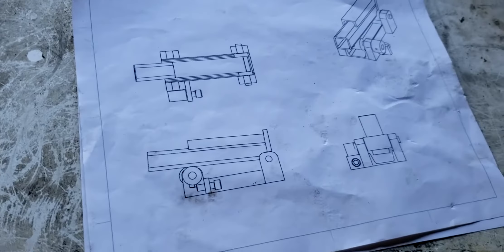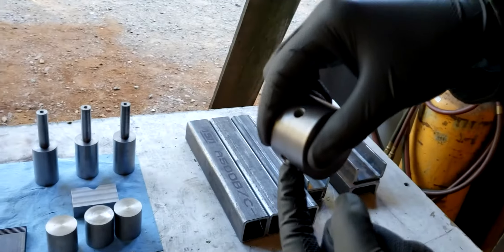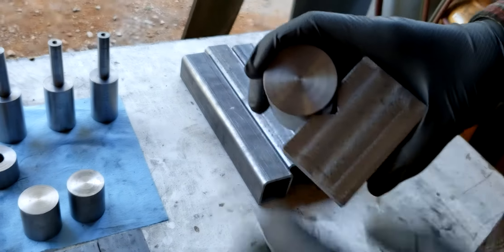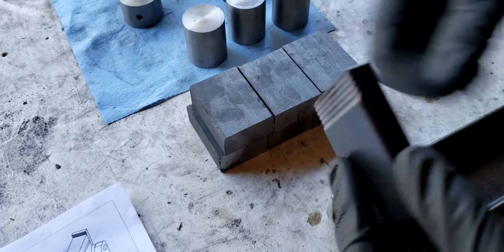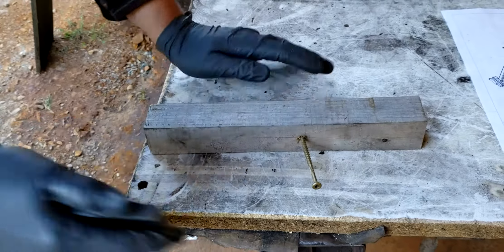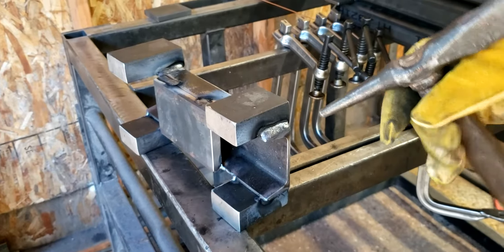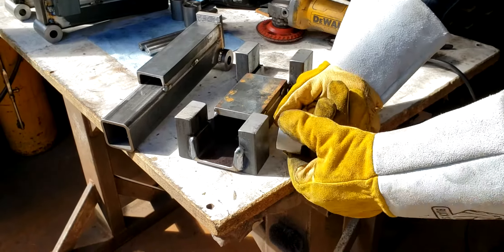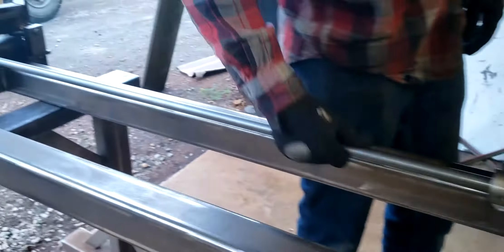Building a LAP SIDING JIG from scratch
Our son @rndrapidmachinetool made a lap siding jig for us. We have a lot of plans for this bad boy jig. My wife's business @nativetimbercreations & my business @stormohardwoods will benefit from this greatly! We have a lot of buildings to side coming up and want to do it all in house! This jig is an adjustable lap siding jig that does 6, 8, 10, & 12 inch lap siding! Hope you enjoy! FYI a week after we finished it we got a call for 14 inch siding LOL!